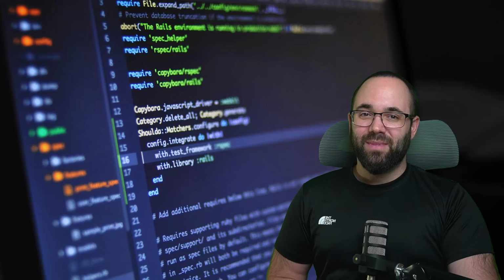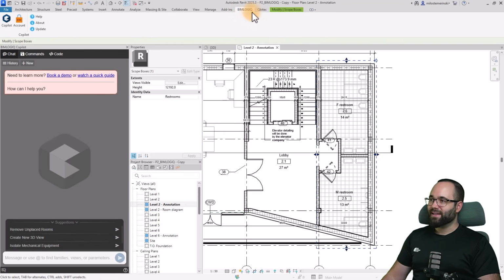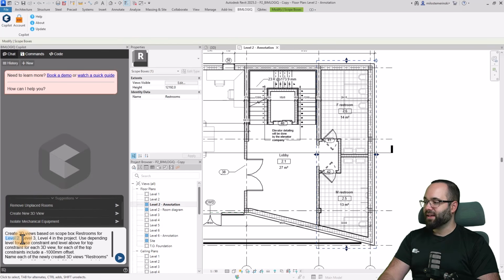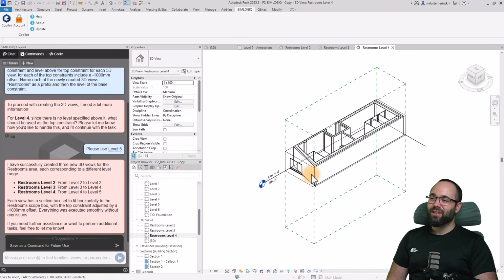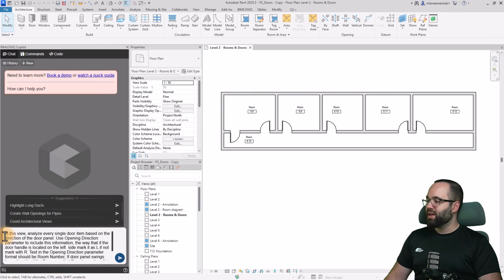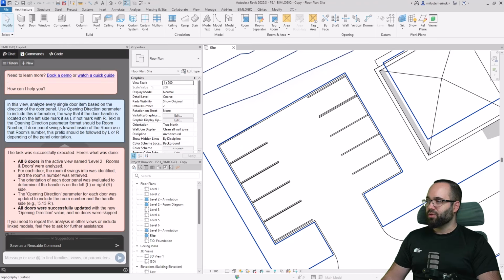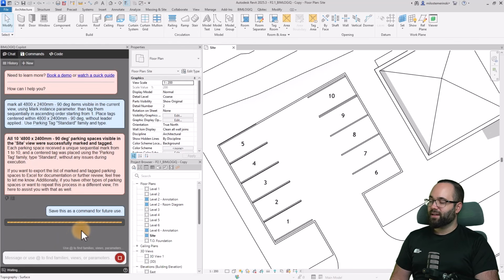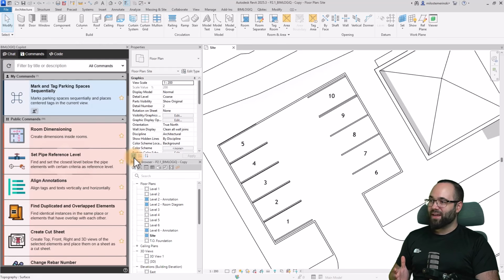Create Custom Plug-ins in Revit with BIMLOGIQ Copilot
In this video, we introduce BIMLOGIQ Copilot—a game-changing Revit plug-in that lets you automate tasks without needing to learn programming. Simply describe what you need in natural language, and Copilot will generate a custom Revit plug-in in real-time. It’s that easy! Whether you're in the design, drafting, or project management phase, Copilot streamlines your workflow. Watch our step-by-step tutorial and learn how to save time and enhance productivity

Timestamps
00:00 – Introduction: Why Dynamo and programming matter in Revit
00:43 – How to use the plugin
00:49 – BIMLOGiQ Copilot website & download
01:00 – Free 30-day trial setup
01:15 – Getting started inside Revit
02:19 – Writing the first prompt
05:32 – Example 2 - Door opening directions setup
07:52 – Example 3 - Parking spaces
09:41 – Saving prompt as a reusable command
10:00 – Loading saved commands
11:25 – Possibilities of BIMLOGiQ Copilot
11:49 – Outro

33YT25